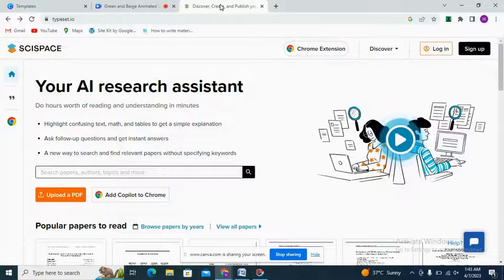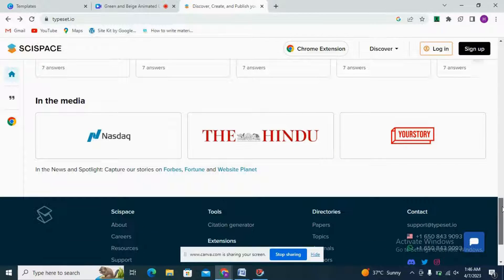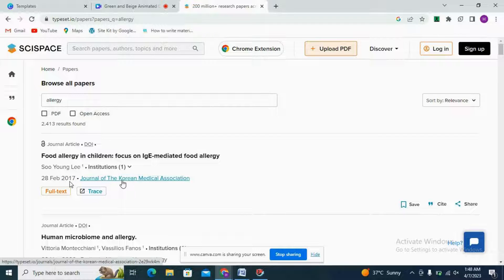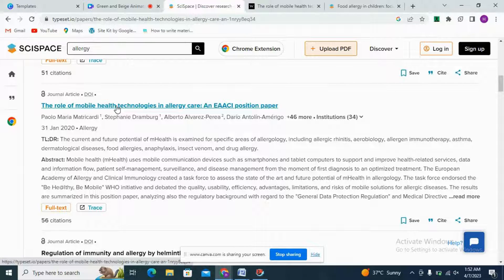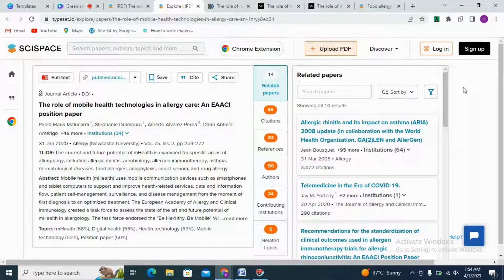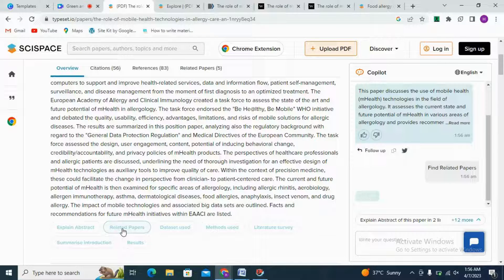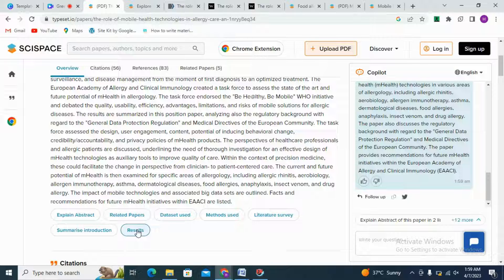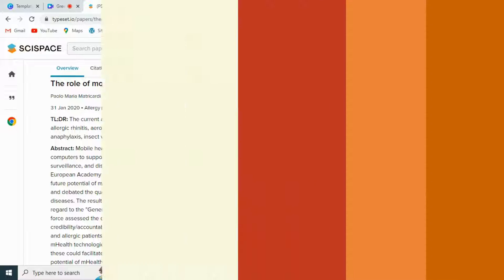A deeper look into Scispace Copilot | An AI Research Assistant | Literature Review Tool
Hey,

I know literaturereview search consumes a lot of time as well as energy.

It is a huge task to find research gaps, to explore the main idea, and absorbing complex terms in articles.

In this video, I've dived deeper into scispace and explored more ai features.

It helps in more keen research learning with the help of a copilot a research assistant.

Whether it's defining the abstract, summarizing the introduction, future implications, result, conclusion, and most importantly brainstorming questions and much much more...

Have a great Research Journey...

00:00 Introduction of Scispace
03:10 Searching/Browse papers by entering a keyword
04:08 How to filter elements in scispace to get the most relevant research paper/article
06:43 How to trace research articles in ai Scispace
08:42 Scispace copilot | ai research assistant
10:40 Summarize introduction in ai tool scispace
12:08 Brainstorm Questions in scispace |  An AI research assistant